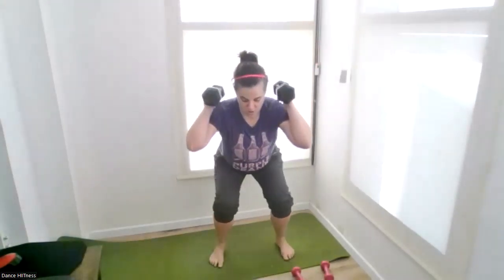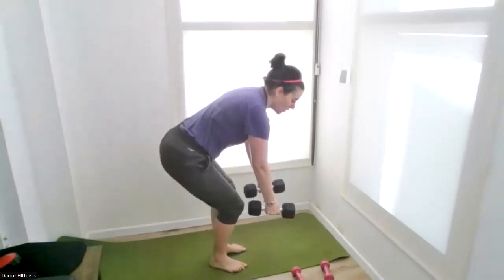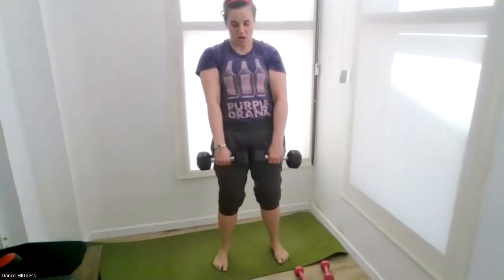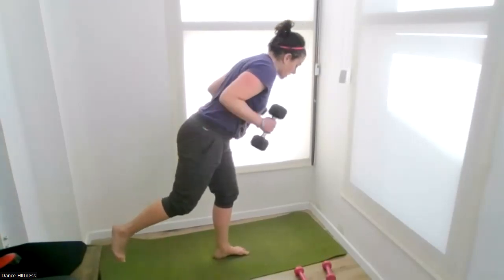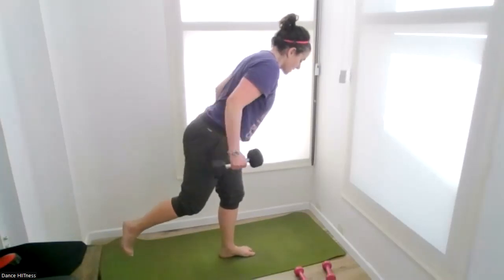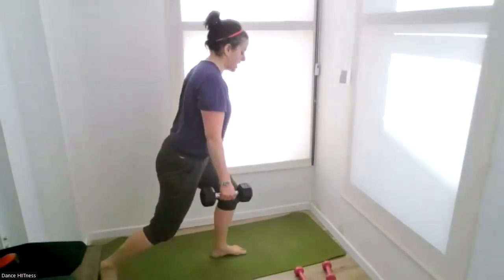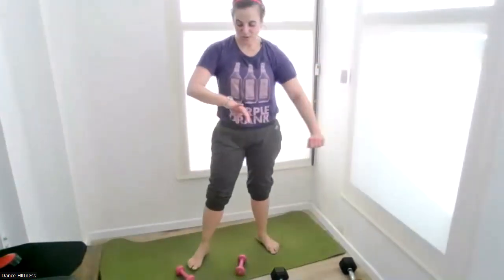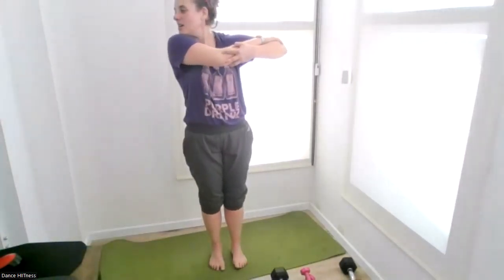advanced hiit w weights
The information provided is not intended to be a substitute for professional medical advice, diagnosis or treatment.  Never disregard professional medical advice, or delay in seeking it, because of something you have seen on this channel.  Never rely on information on this channel in place of seeking professional medical advice.

This channel is not responsible or liable for any advice, course of treatment, diagnosis or any other information, services or products that you obtain through this channel.  You are encouraged to consult with your doctor with regard to this information contained on or through this channel.